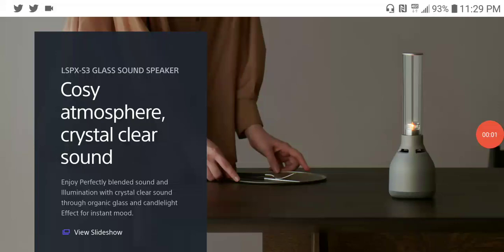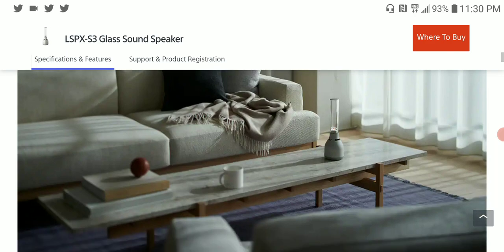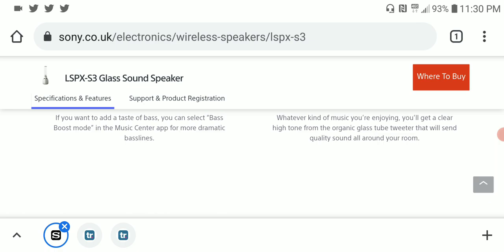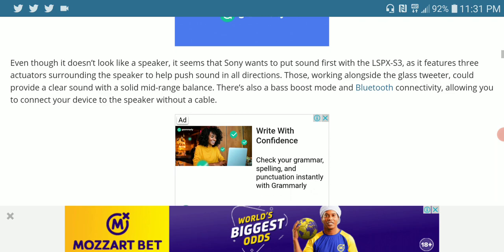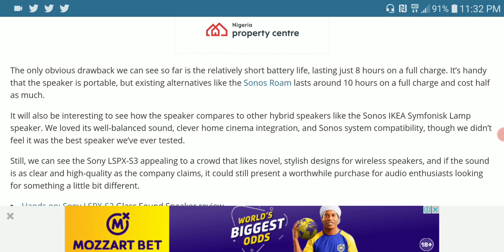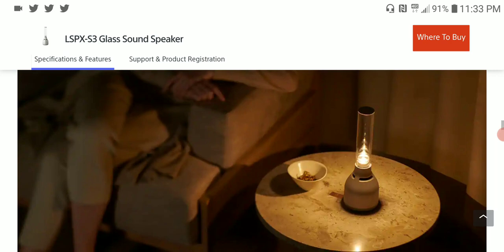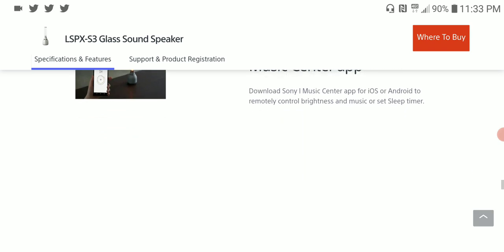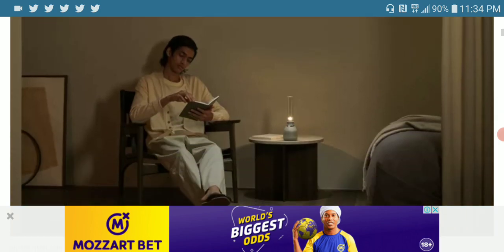Sony LSPX-S3 candle wireless speaker Debuts and looks like candles made in the 1800s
Two years ago, Sony released the LSPX-S2 Glass sound speaker. It looked a lot like a candlestick but was actually a wireless speaker, and it’s now repeated the trick with LSPX-S3.

There don’t appear to any visible upgrades in terms of features or design over the older model, with the latest wireless speaker carrying over the Advanced Vertical Drive Technology. It uses three Actuators to vibrate the glass tweeter to spread sound in every direction.

Sony says the organic glass tweeter is capable of producing “clear and powerful high tones”, with a 46mm speaker for mid-range frequencies and passive radiator included to enhance the low-end. More bass can be added by enabling the Bass Boost mode in the Sony Music Centre app.

Battery life hits the same mark with up to 8-hours of battery, as well as USB-C connectivity for charging. Having a built-in battery also means the LSPX-S3 is portable, so it can be taken to wherever in the house, subtly illuminating the area around it.

There’s Bluetooth wireless support as well, with the glass speaker featuring Sony’s LDAC codec for playback of high quality music streams Tidal Master file over Bluetooth. There’s also a built-in microphone, so calls can be routed via the speaker if you’re bored of taking Zoom calls in the conventional way.
Design-wise the Glass Sound Speaker exudes minimalism, designed to blend into a room’s surroundings. While the speaker’s stated purpose is to play music, the candlelight mode features four different lighting modes and 32 brightness levels, which can be adjusted by the sliding the touch sensor on the speaker.

Small and compact in size, the Sony LSPX-S3 is environmentally focused, too. Less than 10% of the packaging is made from plastic so a fair chunk of the packaging can be put into recycling boxes.

The Sony LSPX-S3 goes on sale in August 2021, and will be significantly cheaper than the previous model at approximately £315 / €350 / $349 more than £200 cheaper than before.

Tinhifi T5 In Ear Earphones

MoonDrop Aria 2021 Earphone